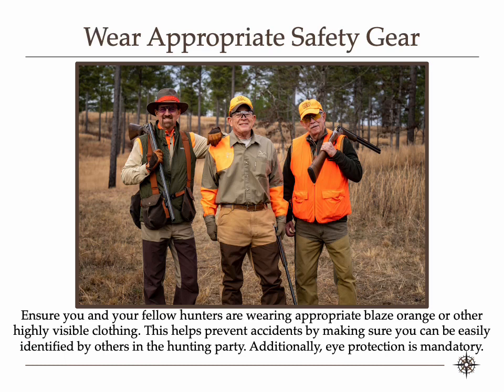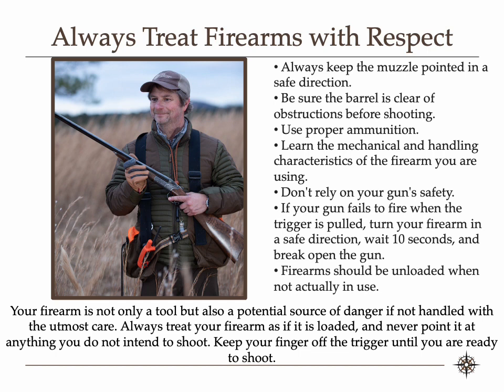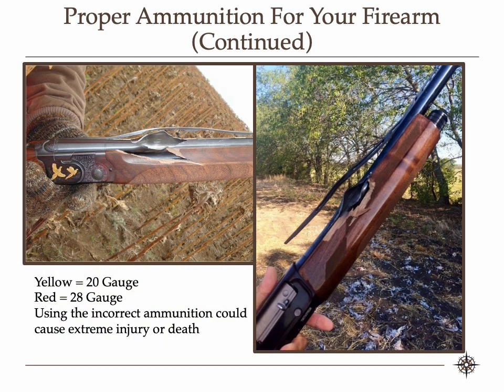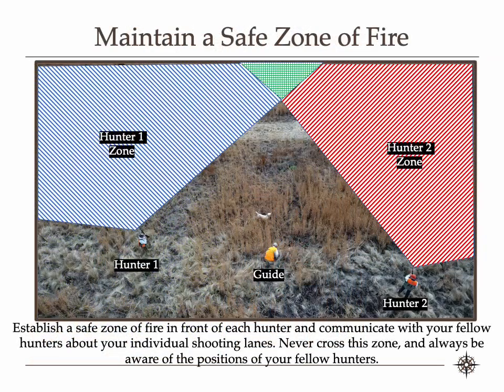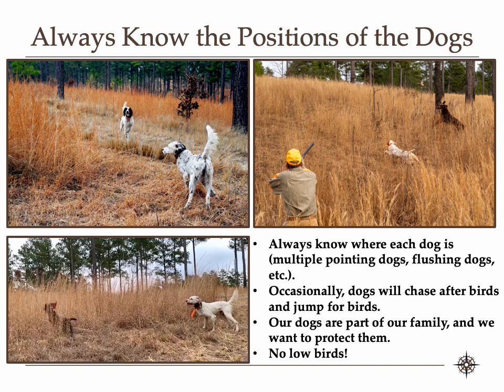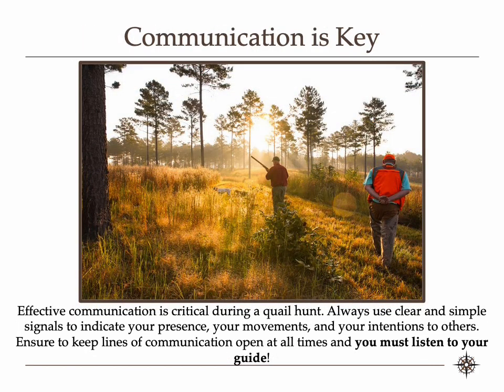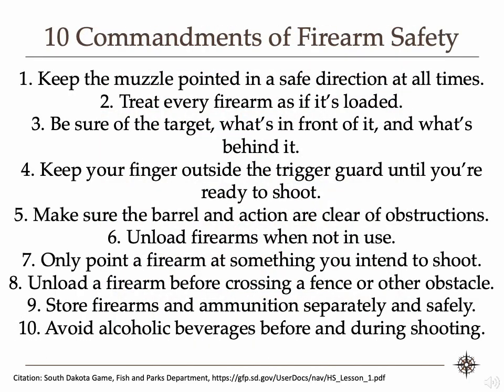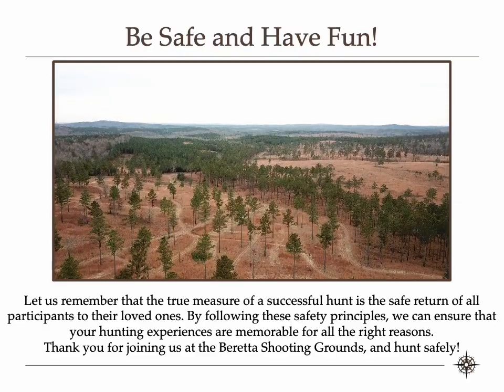BSG Safety Presentation Final